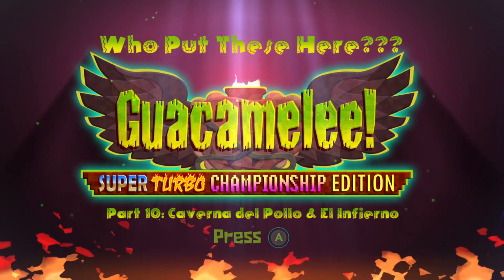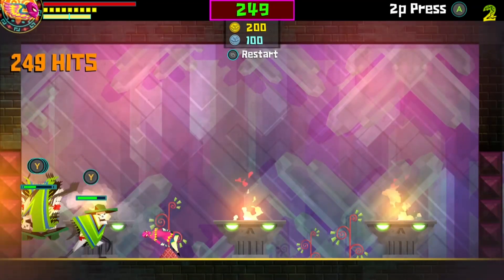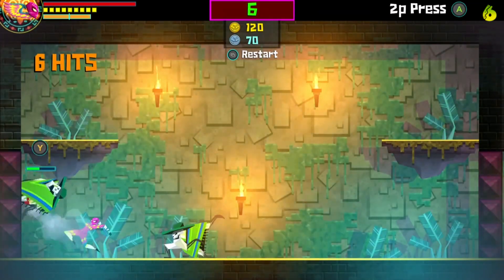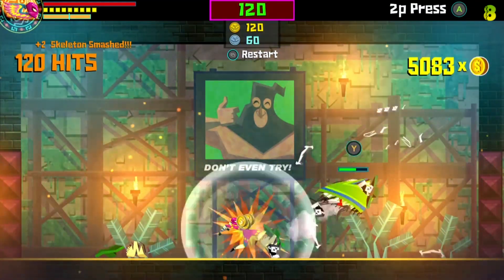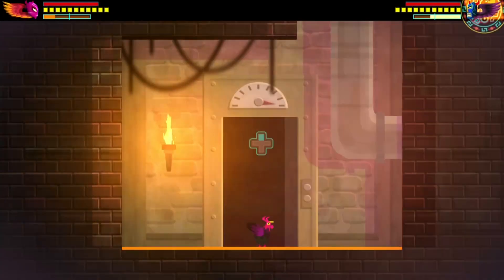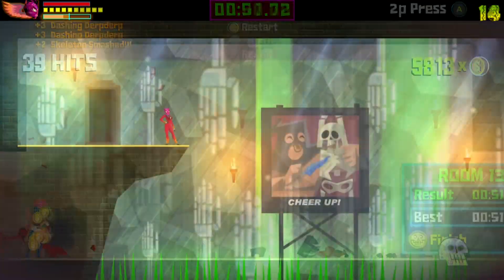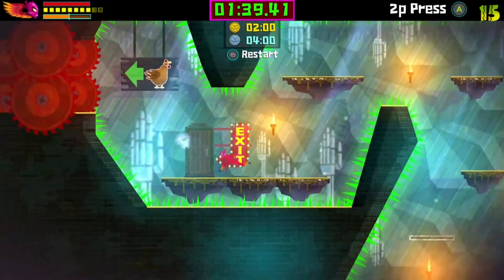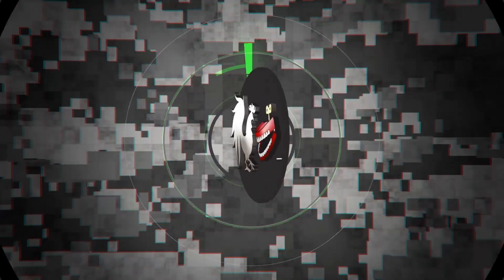Guacamelee STCE - Who Put These Here??? Guide Part 10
Vega45 and Lordloki619 complete two areas today! Tune in this week for an extra long episode! Also Vega gets tongue-tied and frustrated while Loki keeps him in line.